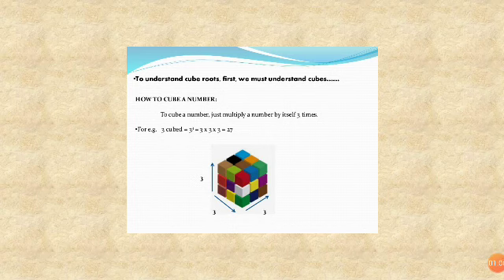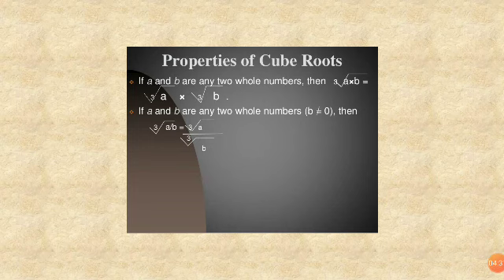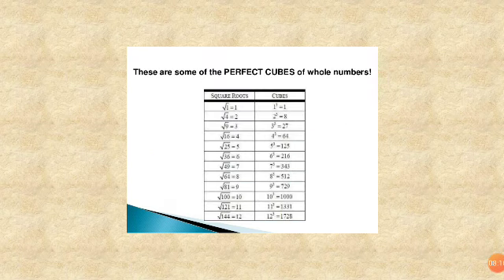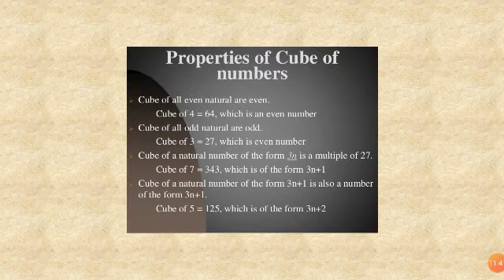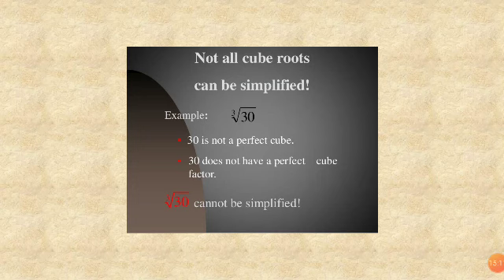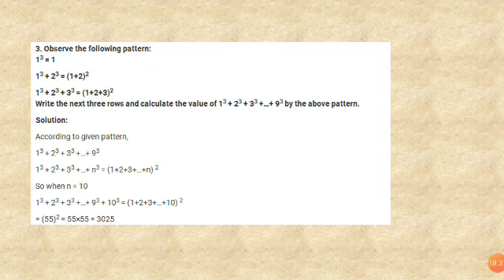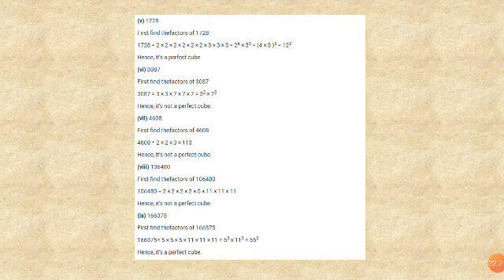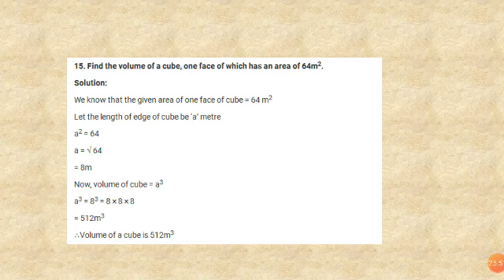cube root class viii